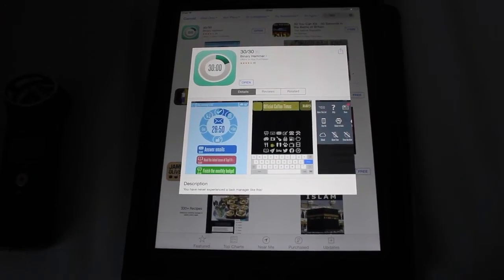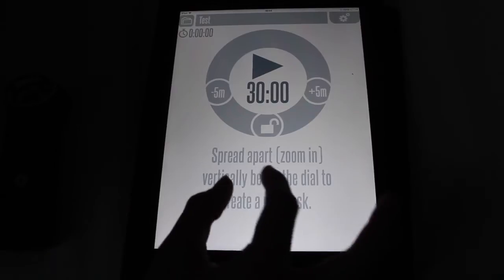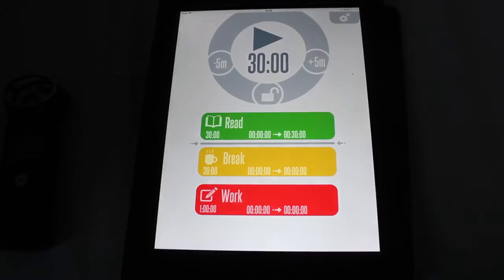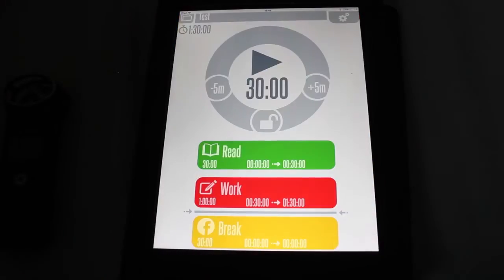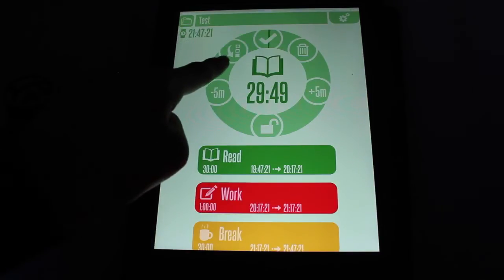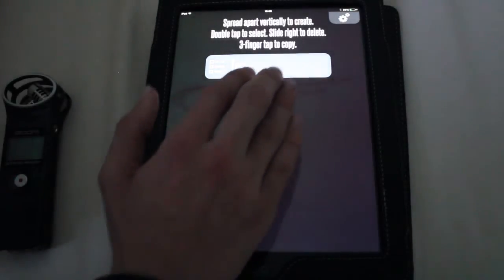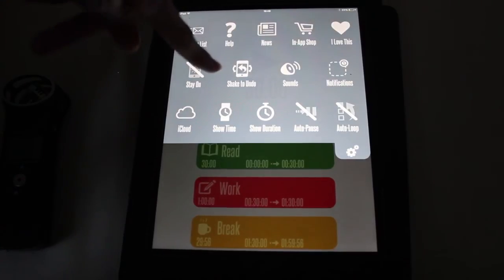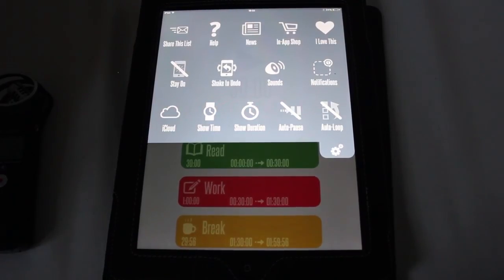30/30 App Review (iOS)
30/30 by Binary Hammer is a great app which allows you to create lists of tasks, when one task is complete, the app will make a sound and switch to the next task, it's very useful for making sure you do your homework at the right time!

SOCIAL

EQUIPMENT

LEGAL